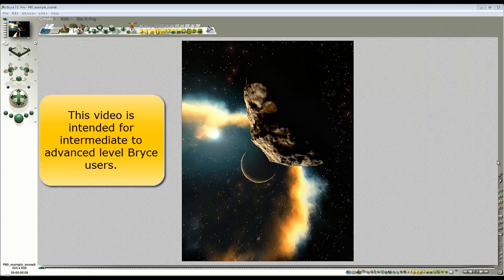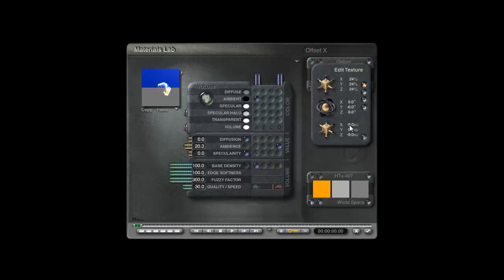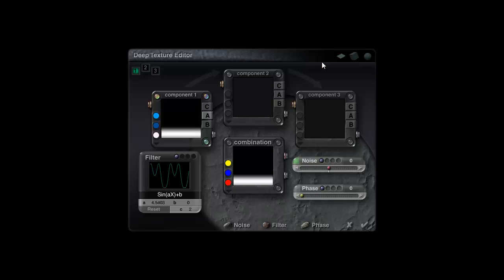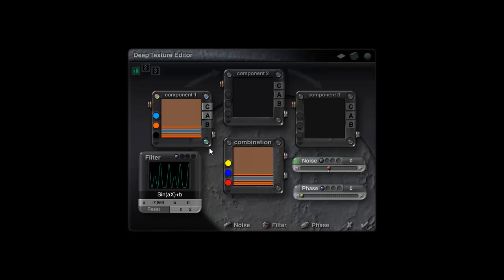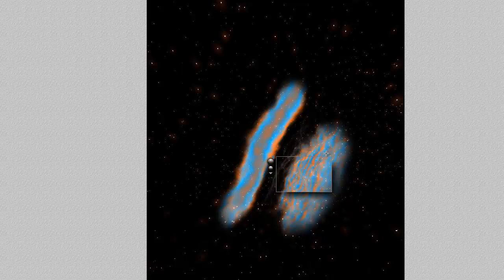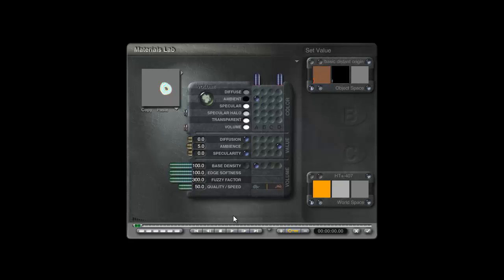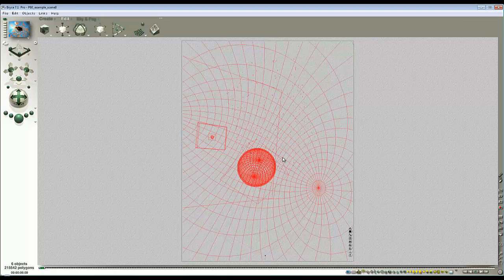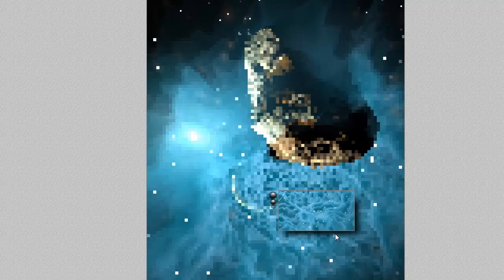Make a little SFX volume cloud for scene 8 - by David Brinnen.